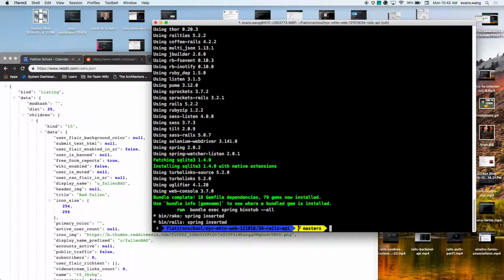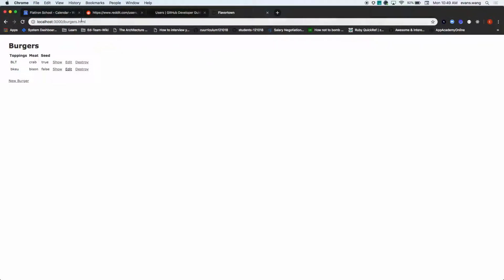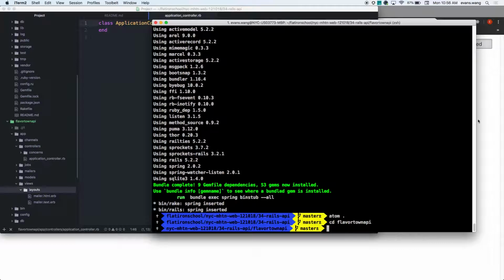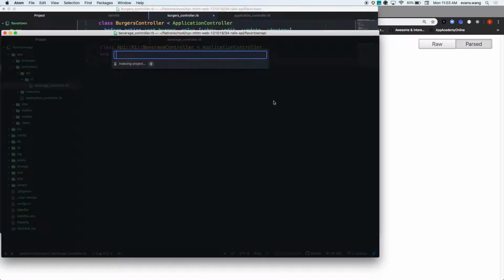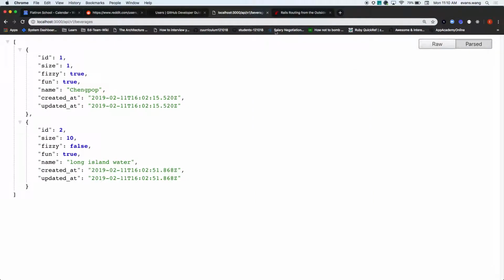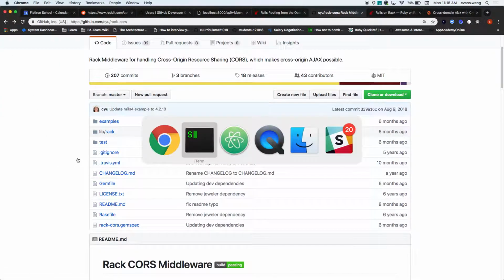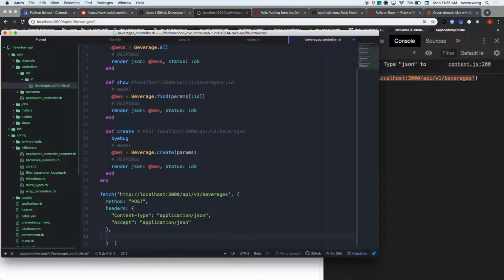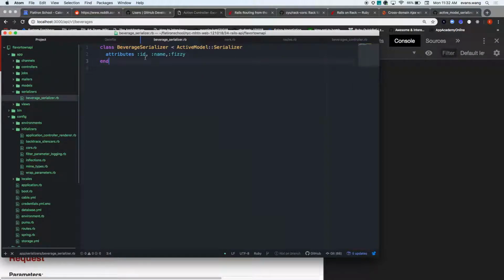js rails api 111918